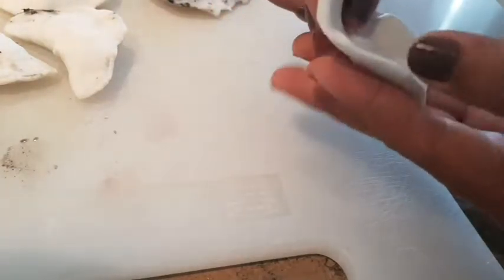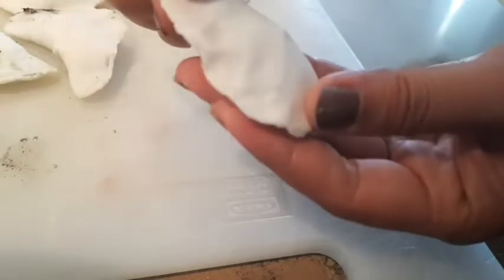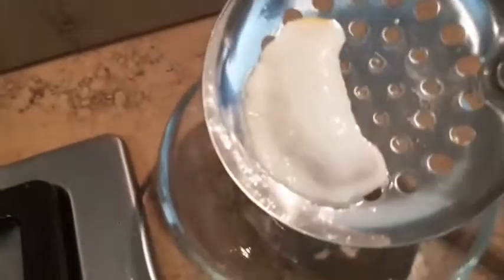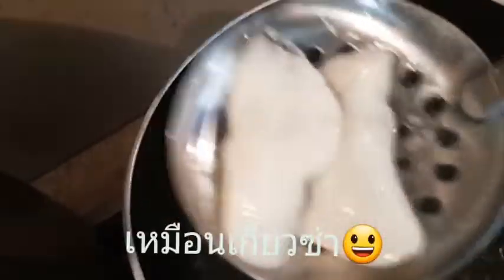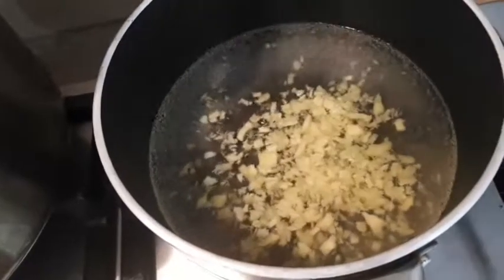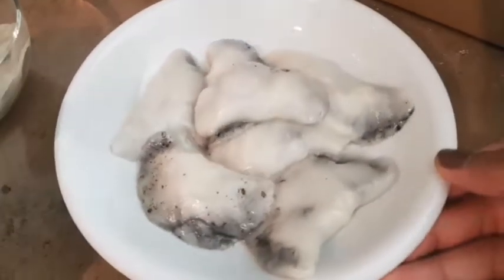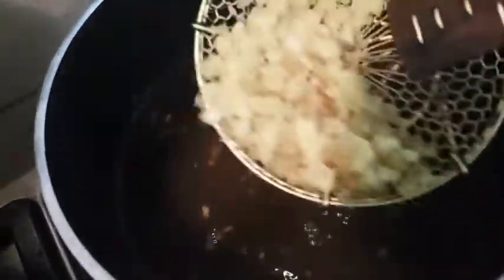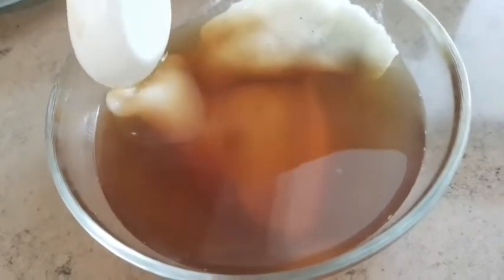บัวลอย งาดำ น้ำขิง 5.9.2561